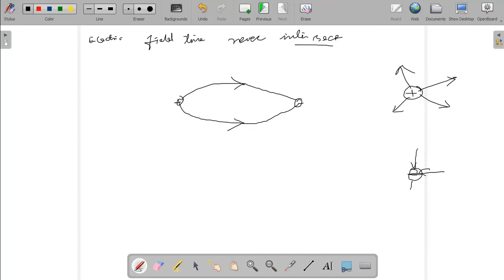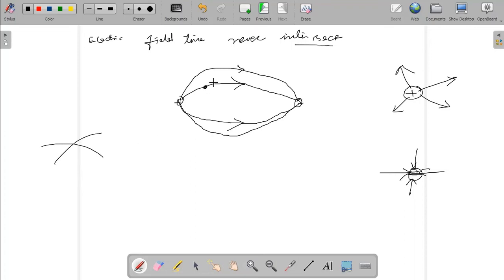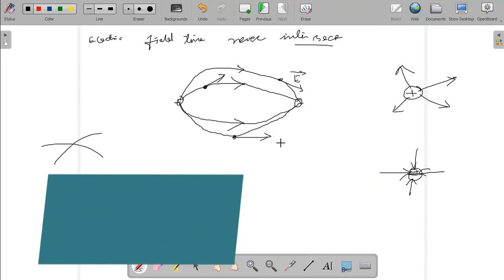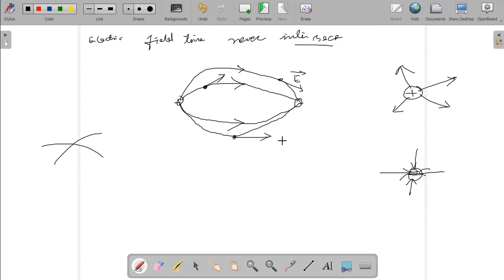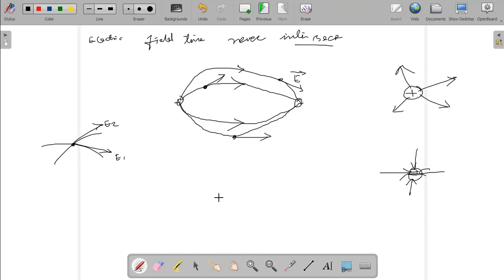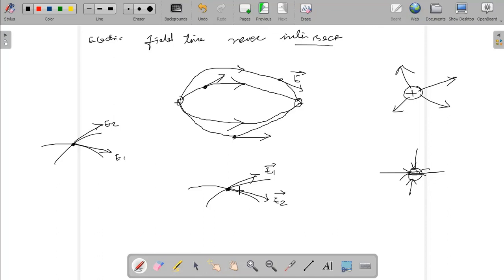Electric field Line Never intersect. Why?